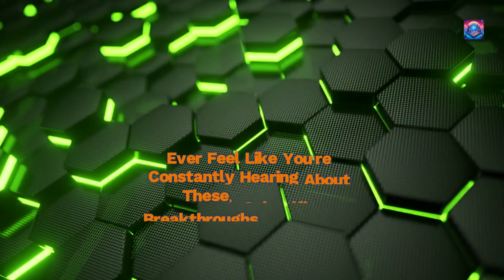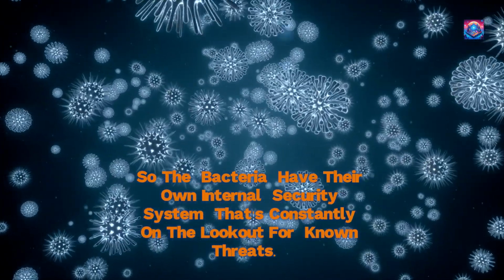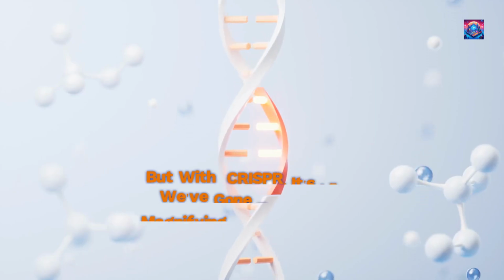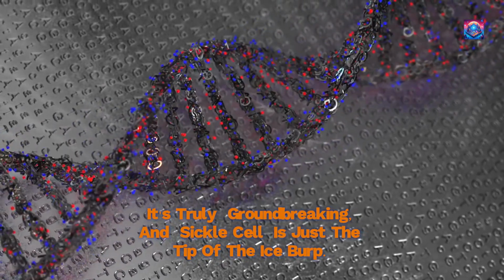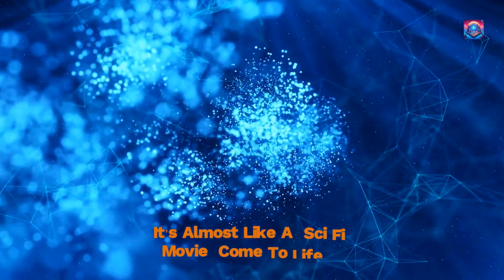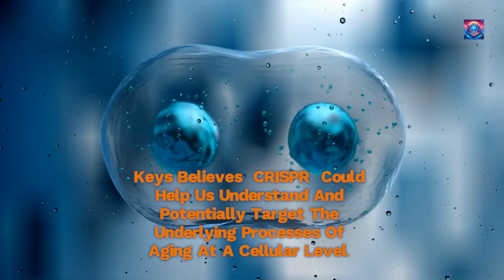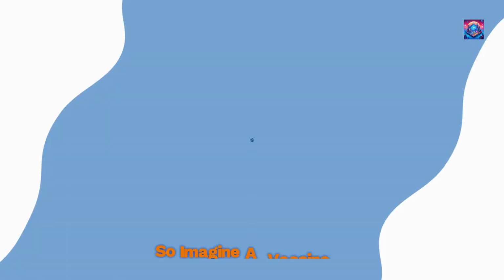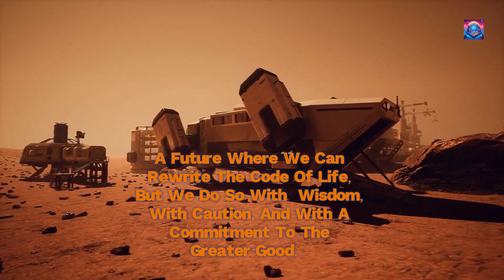CRISPR: Revolutionizing Science and Medicine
Science, technology and AI